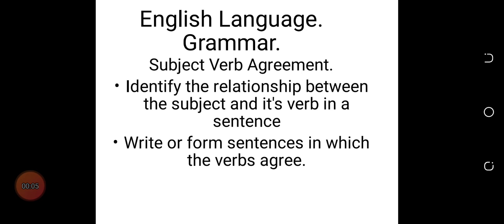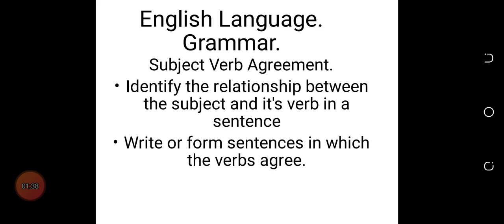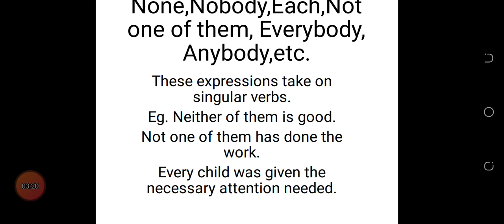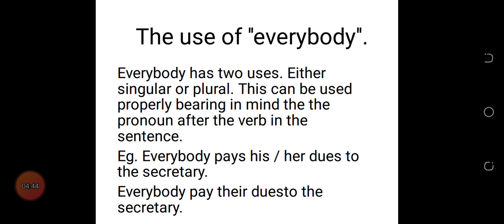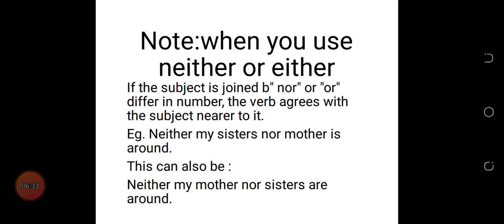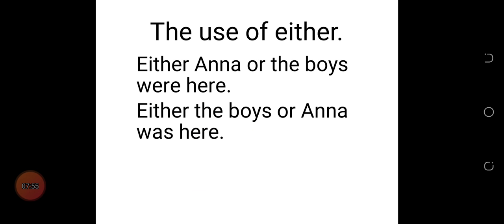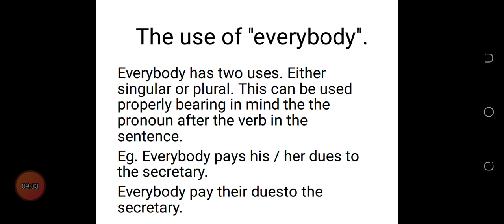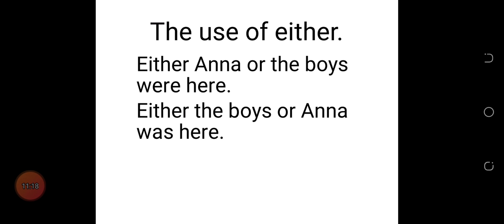Subject-Verb Agreement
Grade 8